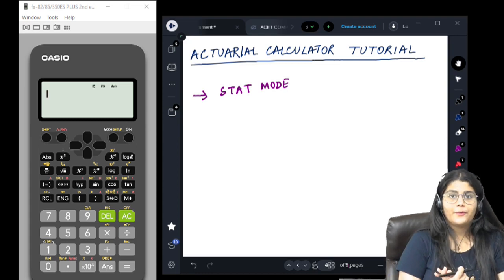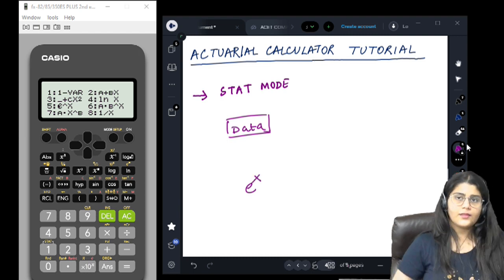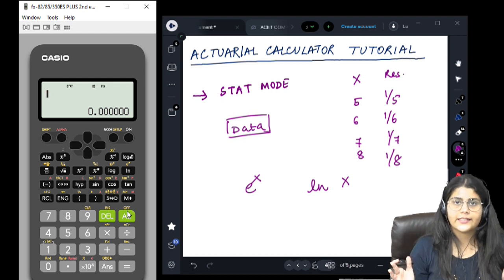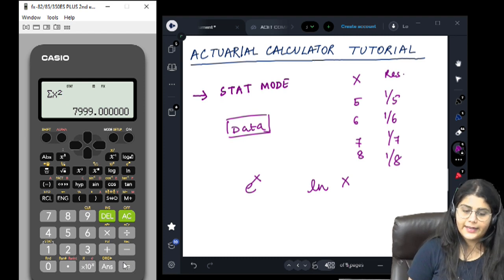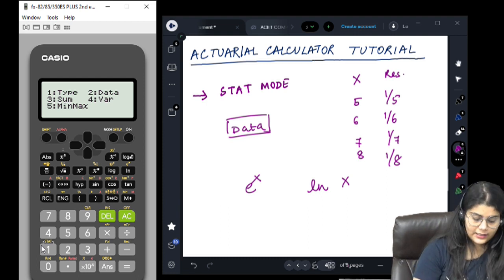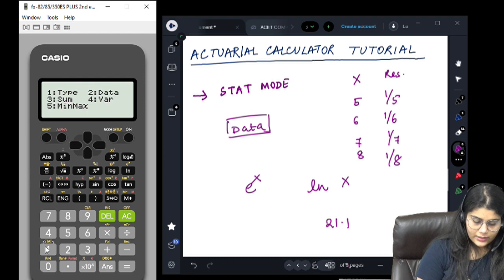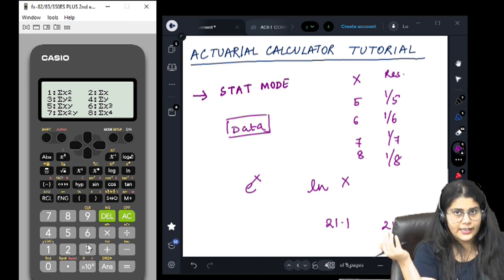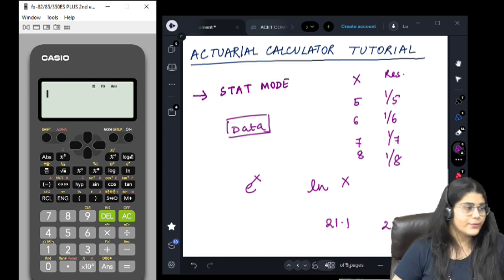Actuarial Calculator Tutorial & Secrets | Part-4 | Vandita Sarda | IFoA | IAI